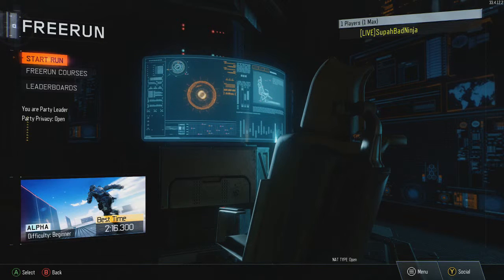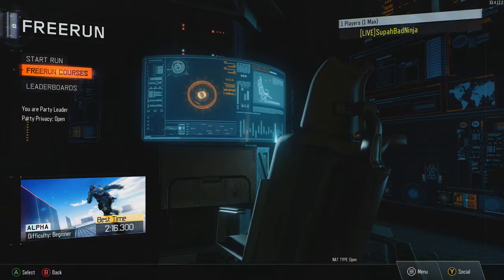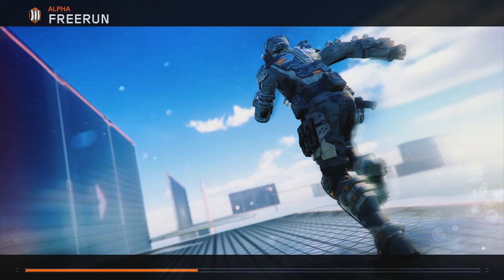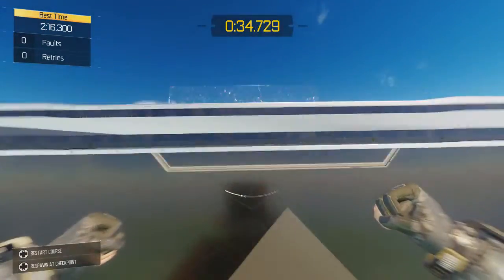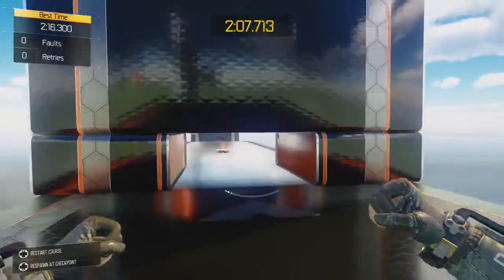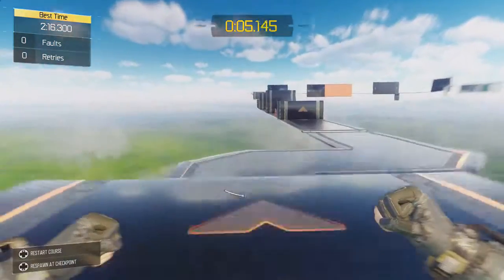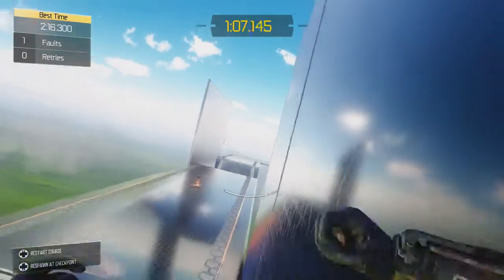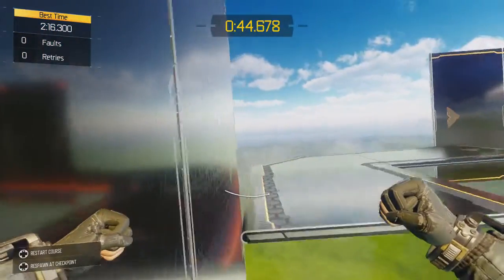Black Ops 3 - Freerun - Alpha #1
I will be posting more of my freerun attempts as I do them!